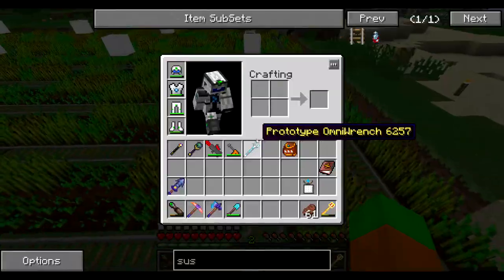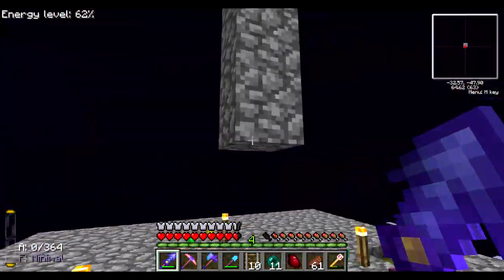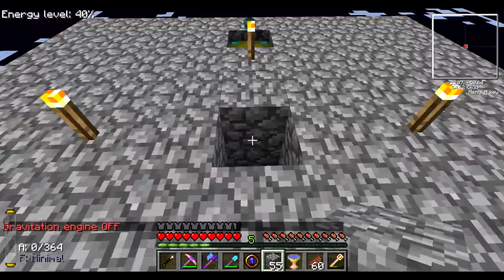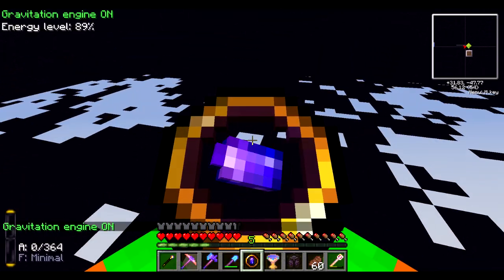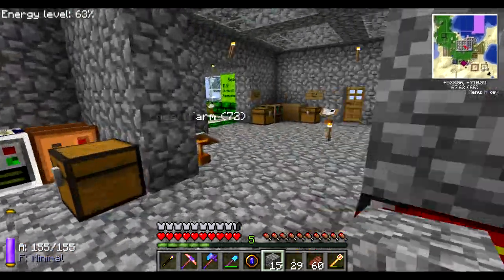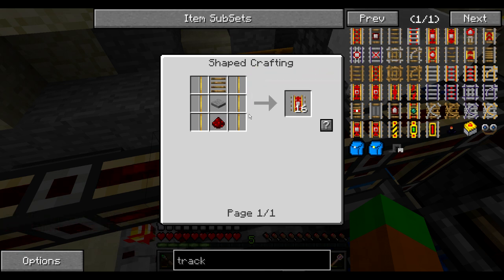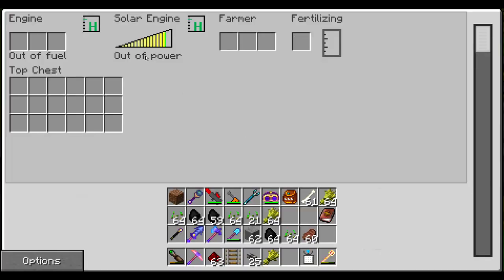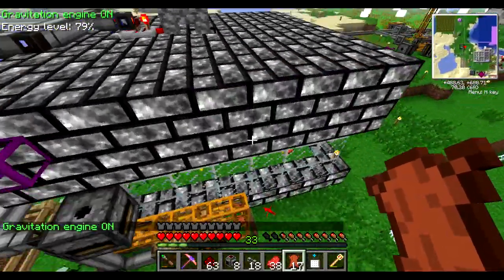odedex Plays - S02E135 - Fixing The Ceiling